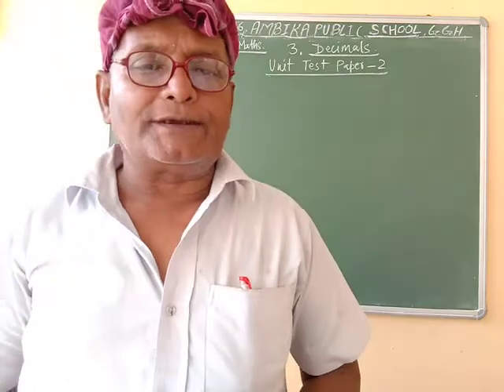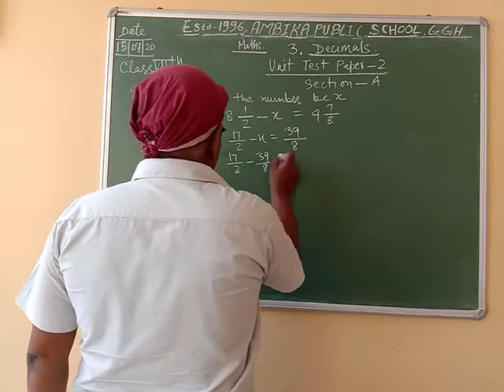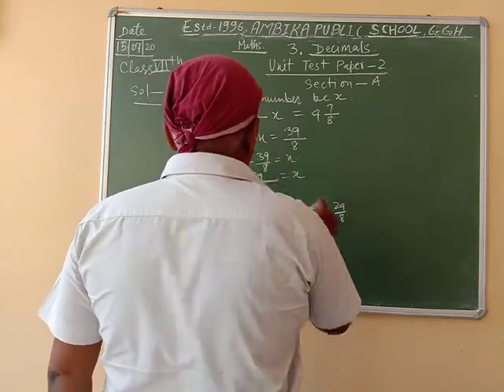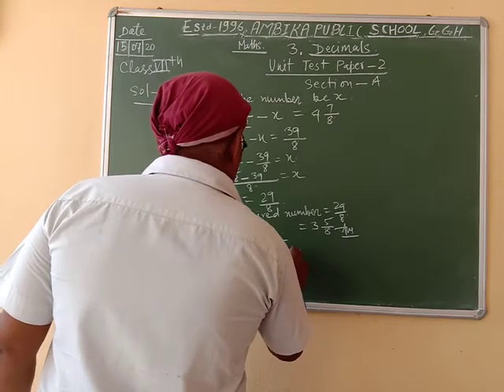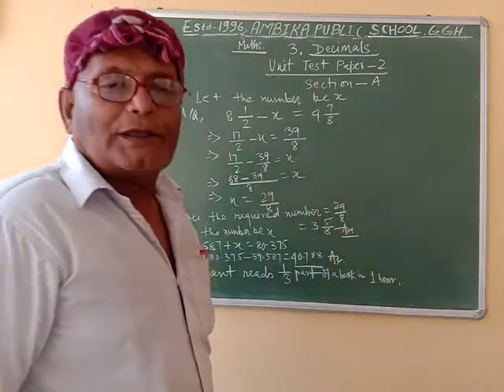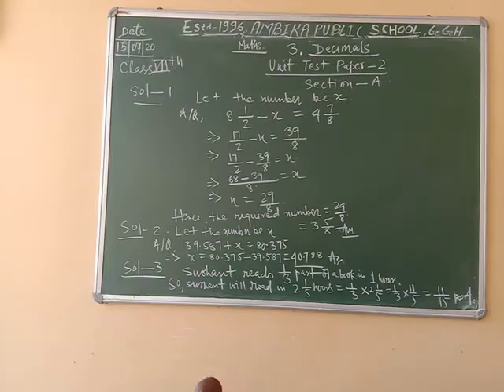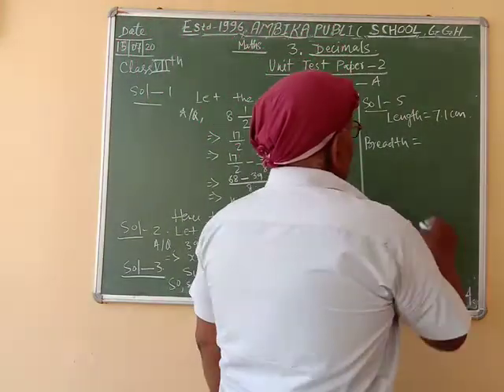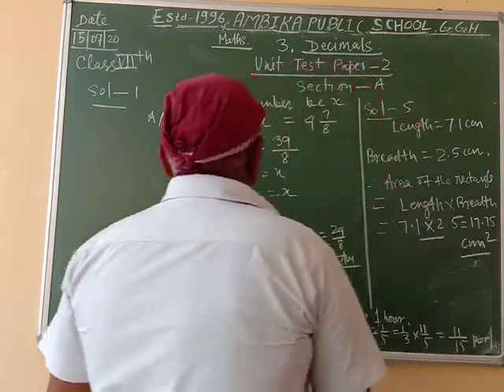APS |Class-7|Day-39|Math|3.Decimals-Part-10|By S.B.Singh